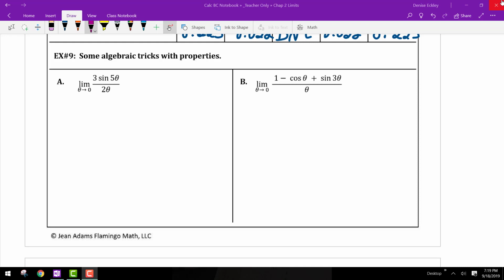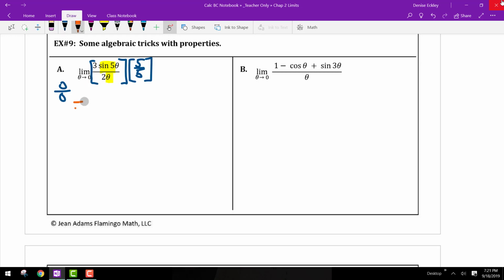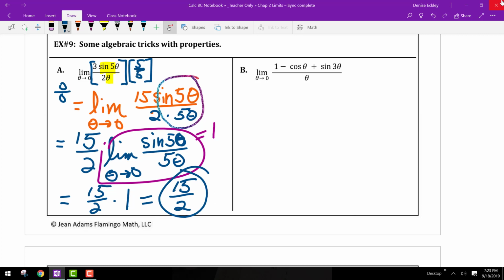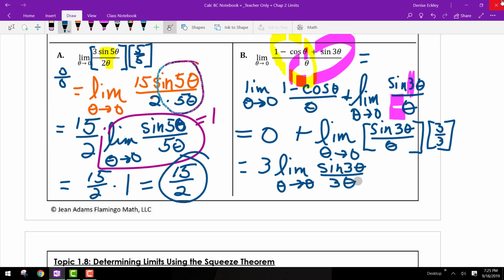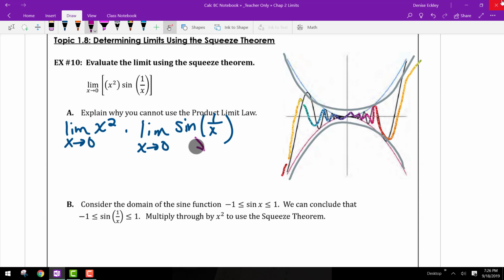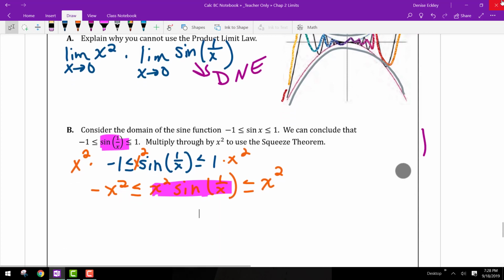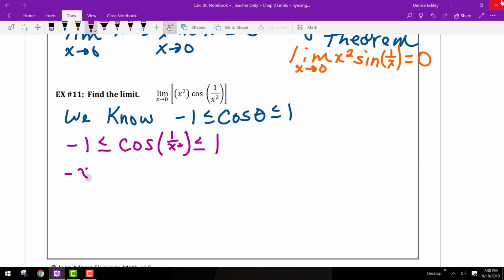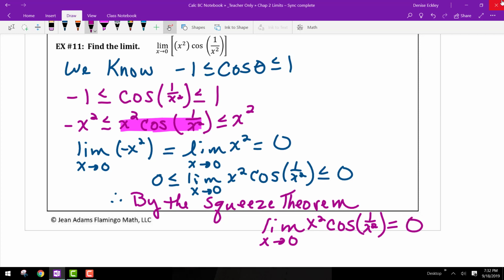Lesson 5 part 3